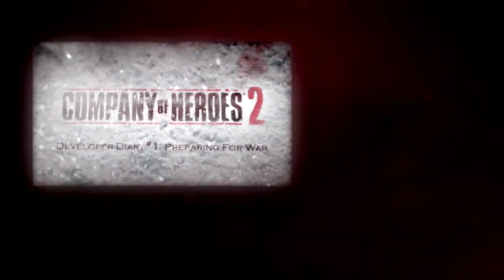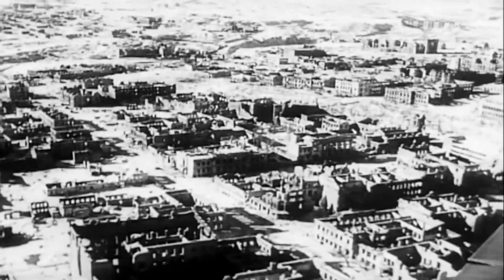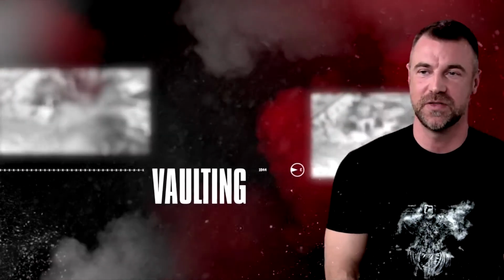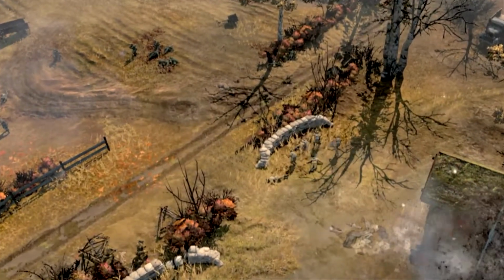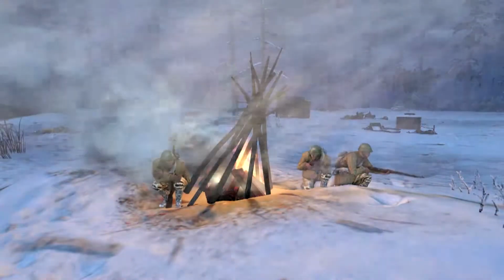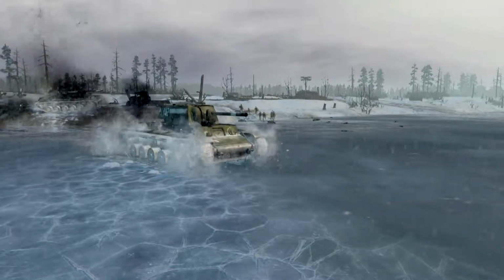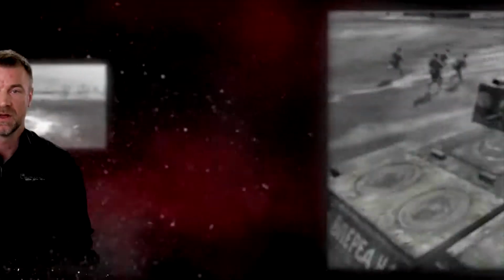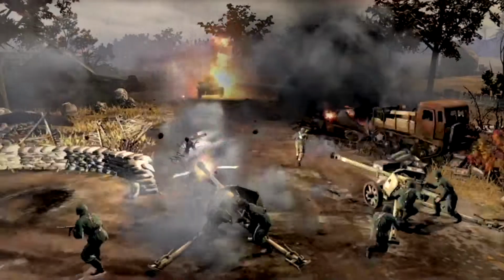Company of Heroes 2 "Preparing for War" Dev Diary Trailer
In the world's darkest hour you are a commander of the Soviet Red Army, entrenched in brutal frontline warfare to free Mother Russia from the Nazi invaders.

It is 1941 and the beginning of what will become the bloodiest conflict of World War II resulting in more than 14 million military casualties.

Witness the struggles of the Red Army from near defeat through their incredible triumph over Germany in the most challenging and costly theatre of the war, the Eastern Front.